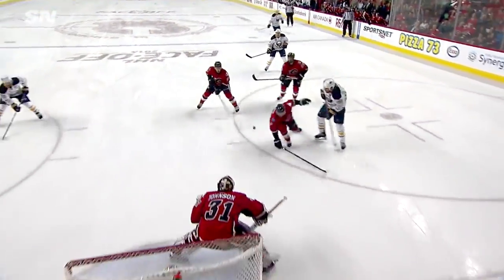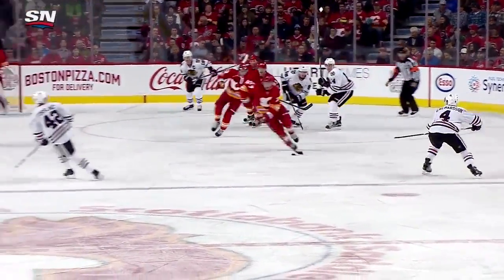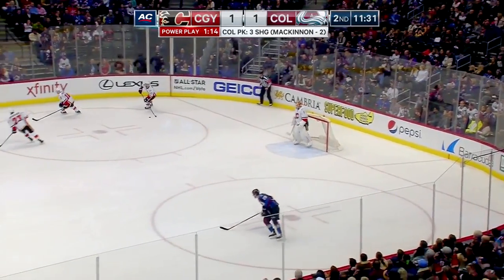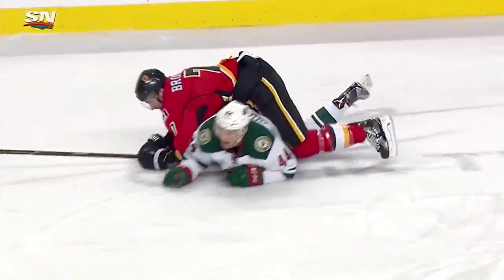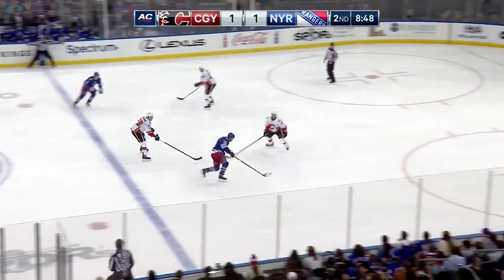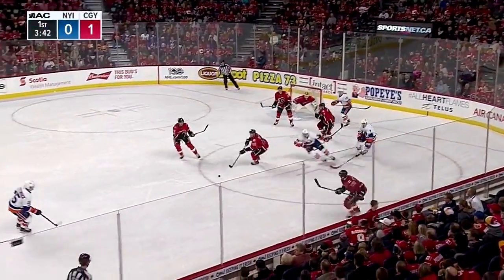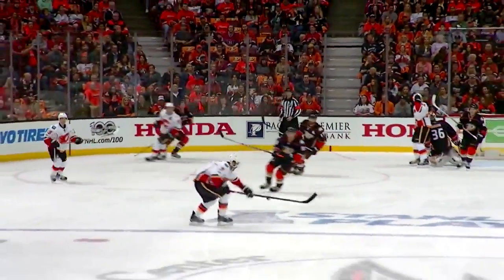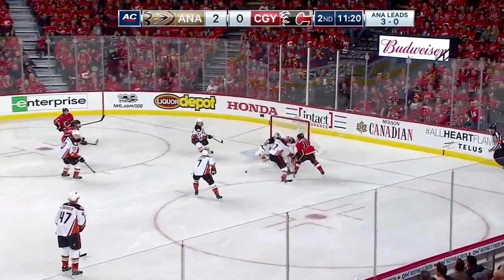TJ Brodie - 2016/2017 Highlights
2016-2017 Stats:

In 82 games: 6 goals + 30 assists = 36 points, 115 blocks.

4 playoff games: 4 assists, 5 blocks.